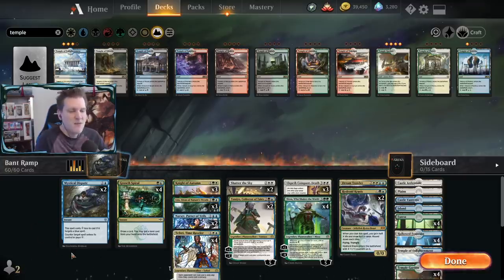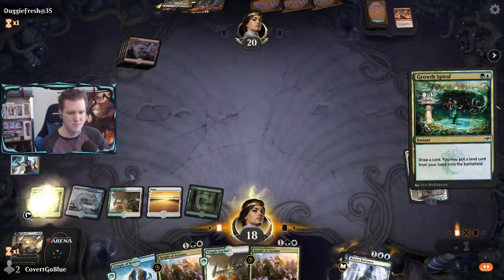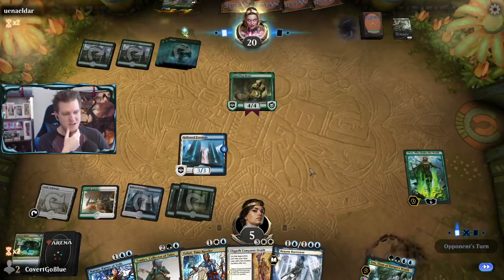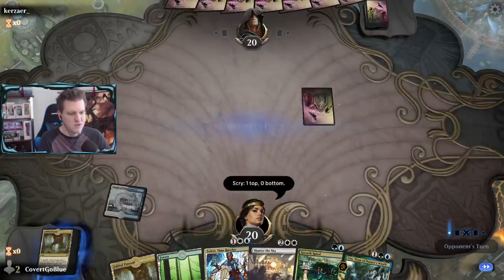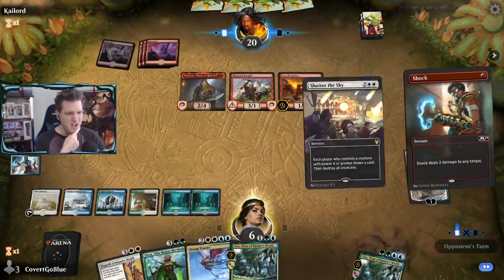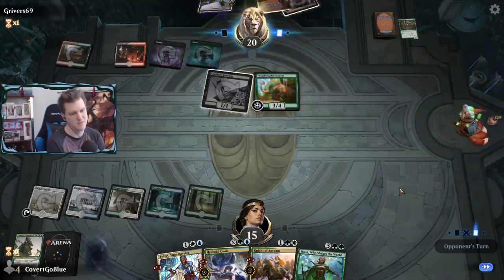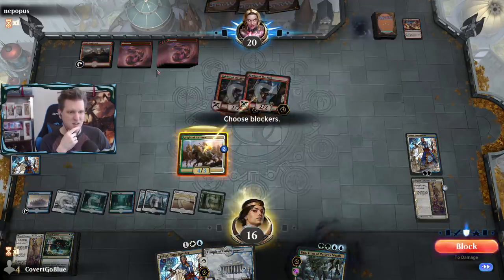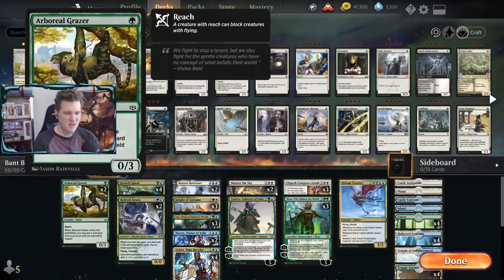DUNKING ON RED | ...with an expensive 3 color deck!